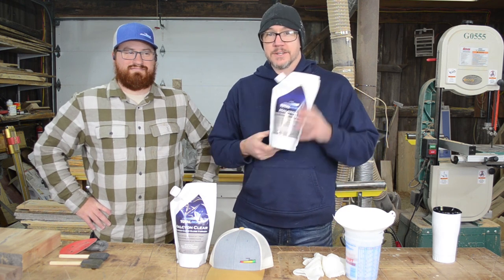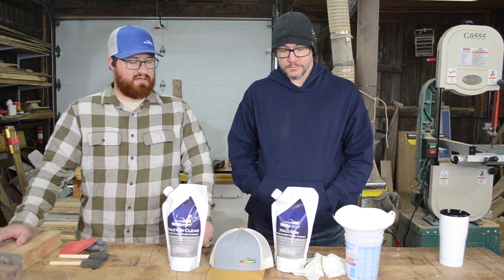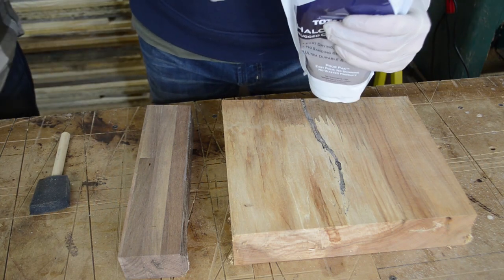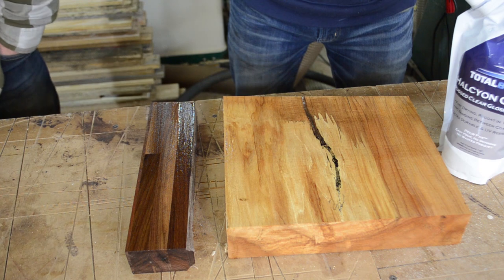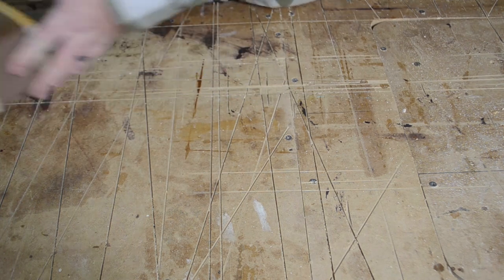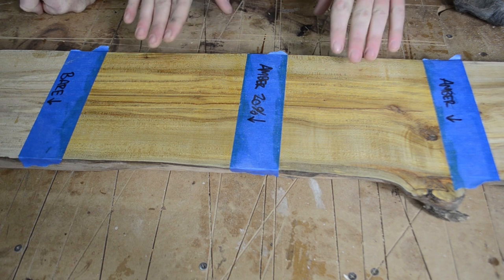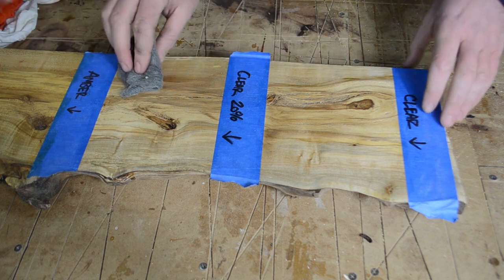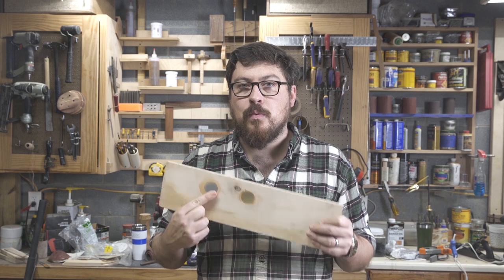TotalBoat December Giveaway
This month we had the pleasure of reviewing a new finish from Total Boat called Halcyon, which is a marine grade gloss finish. Watch as Brian and I take you through our application process and a look at the end results.

This was a great product that we are excited to continue to use in future products.

Come enter for your chance to win a quart of Halcyon!